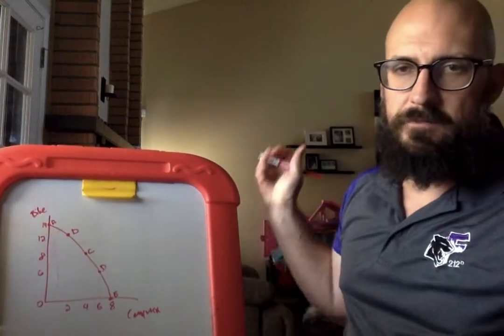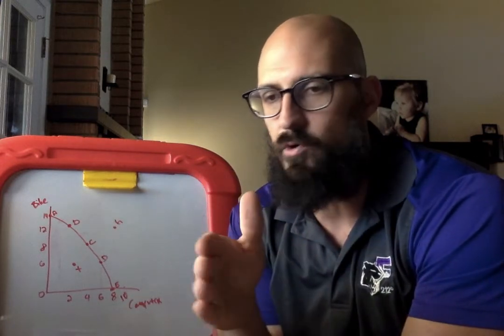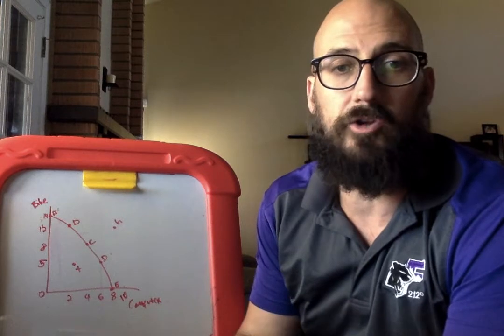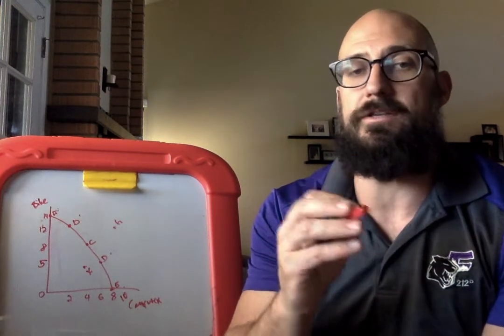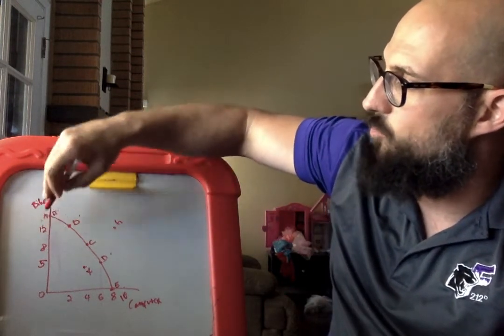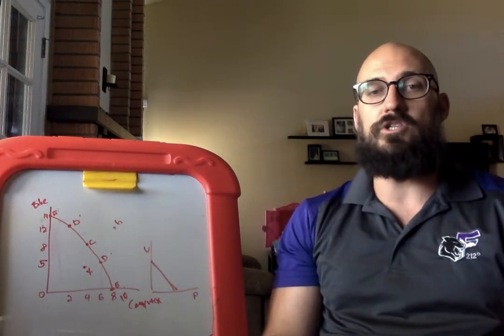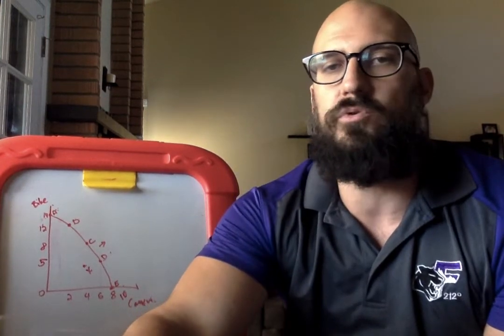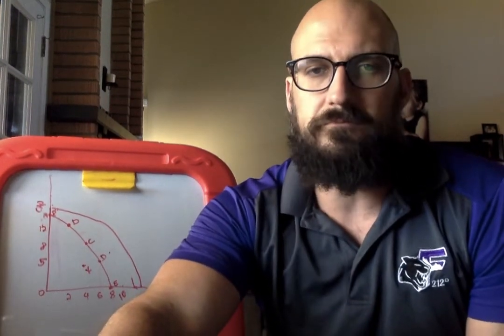Unit 1 Basic Concepts: Topic 1.2 PPC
Topic covered:
Efficiency and Opportunity Cost
Law of Increasing Opportunity Cost
Shifters of PPC
Capital Goods and Future Growth